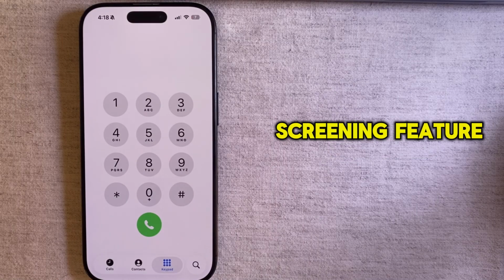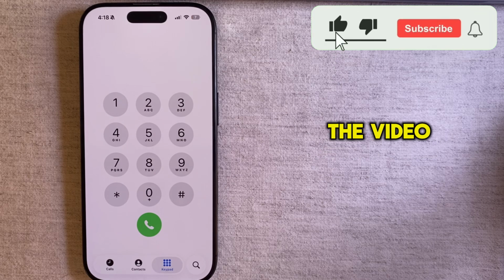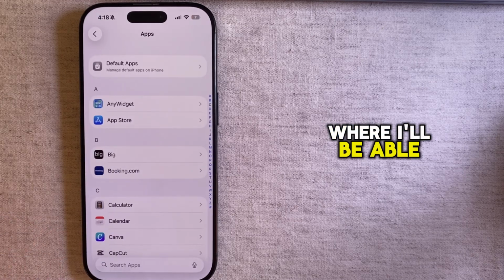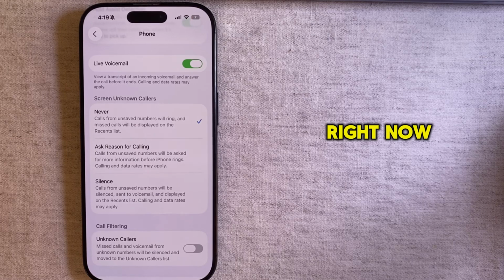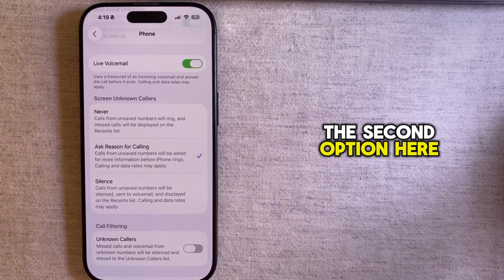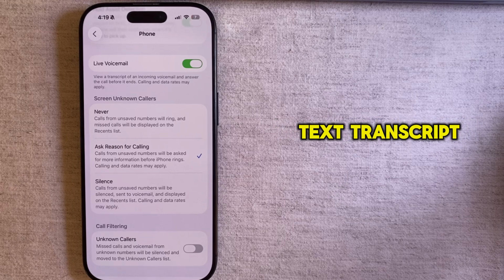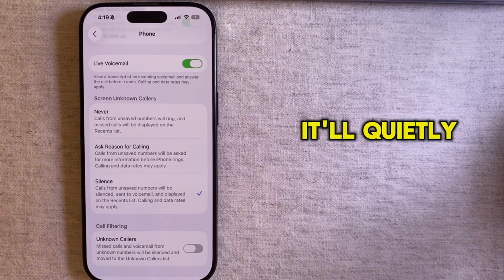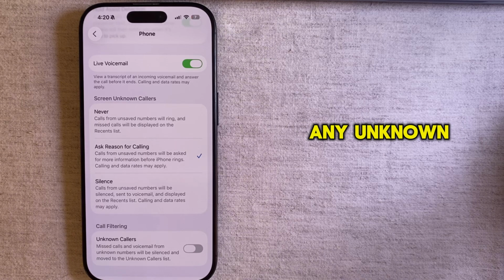How to Enable Call Screening on iPhone (iOS 26)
Are you tired of getting spam or unknown calls on your iPhone?
With the new iOS 26 Call Screening feature, your phone can now answer unknown callers for you — and show you a live transcript of what they’re saying before you decide to pick up.

In this step-by-step tutorial, I’ll show you exactly how to enable Call Screening on your iPhone, explain how it works, and walk you through each option: “Never,” “Ask Reason for Calling,” and “Silence.” You’ll learn how to turn it on from the Settings app, and see how your phone will automatically ask unknown callers to state their reason for calling while you watch the live transcript on your screen.